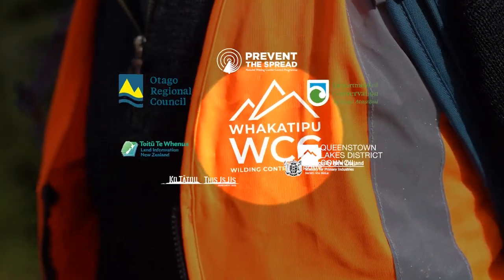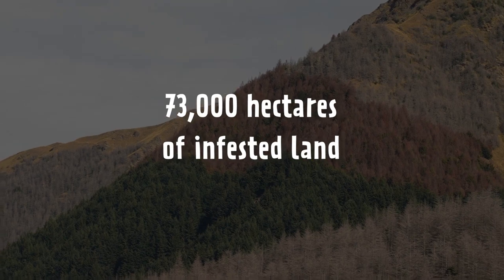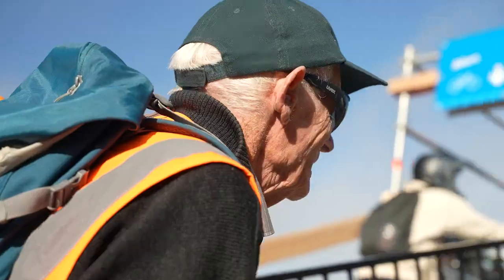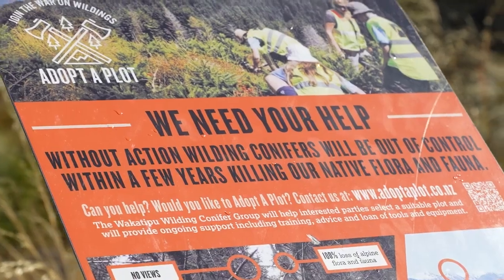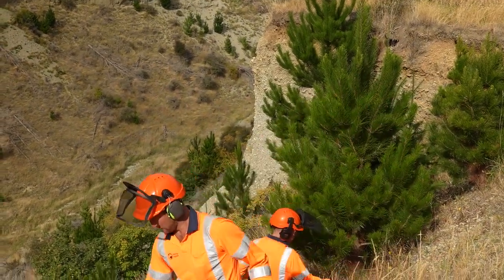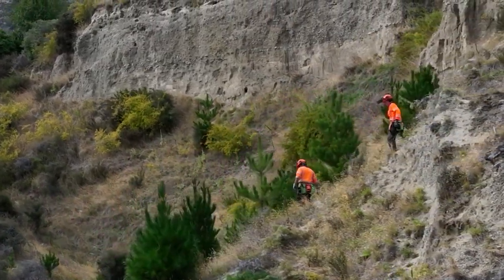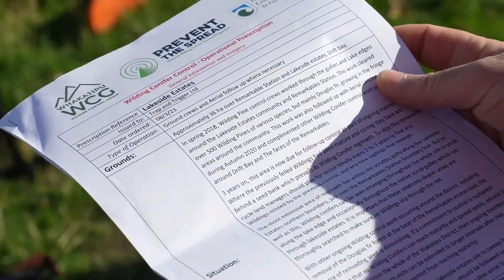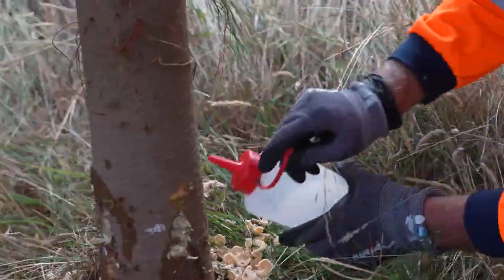Whakatipu Wilding Control Group: Reclaiming our Biodiversity and Natural Landscapes Part 1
Find out about the dedicated people protecting Arrowtown’s famous natural landscapes, and how they do it.

Video gladly supported by the National Wilding Conifer Control Programme, led by Biosecurity New Zealand.